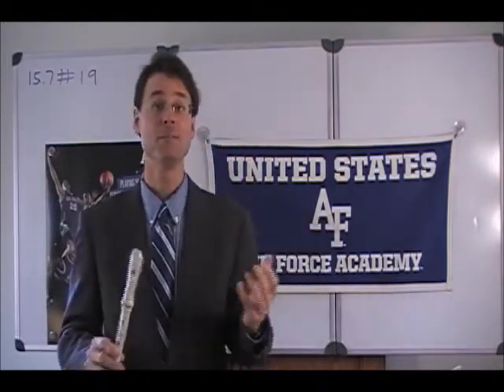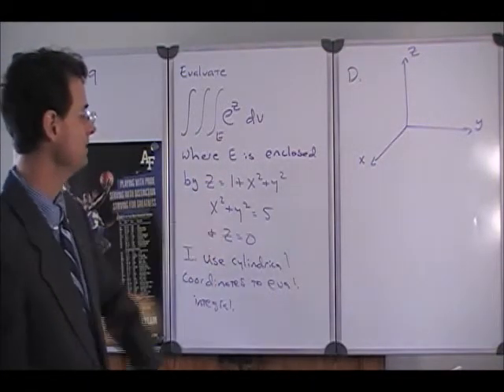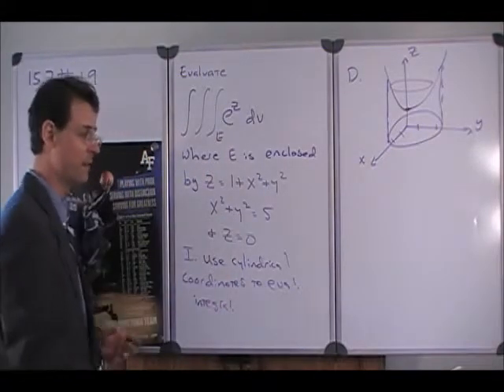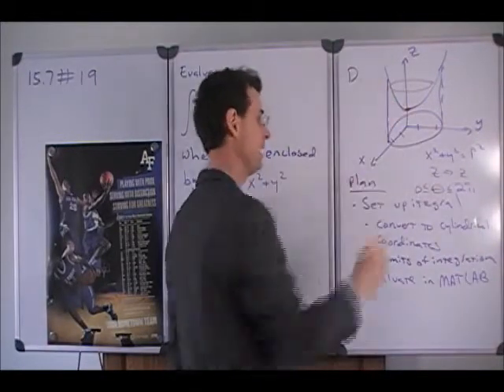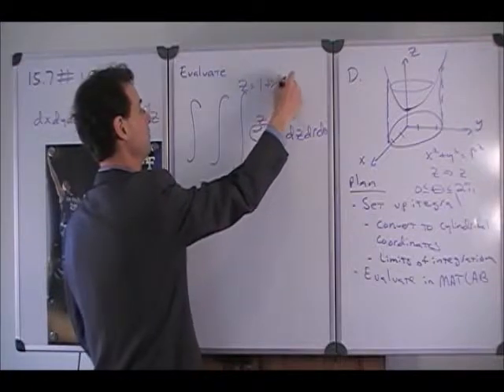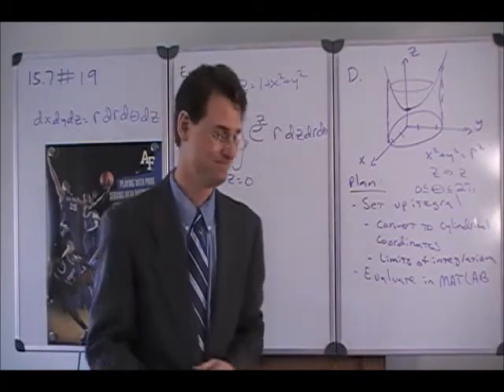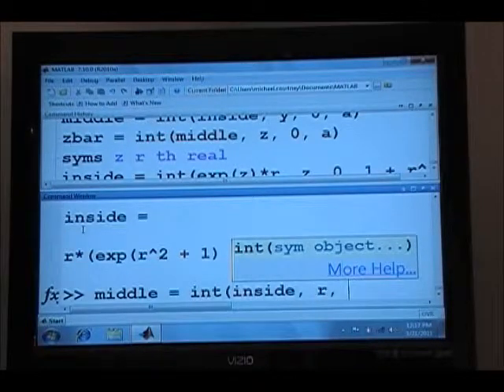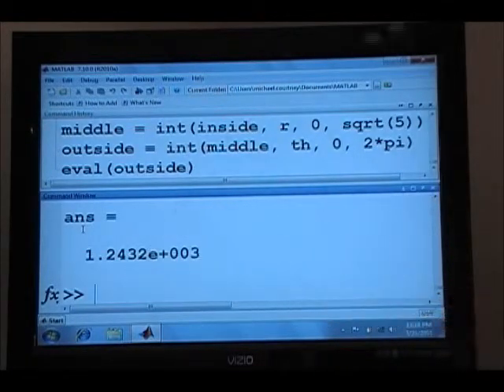Integrating an exponential over a three dimensional volume triple integral in cylindrical coordinate